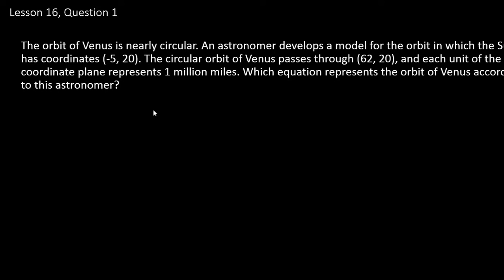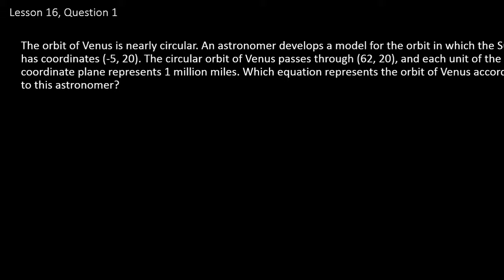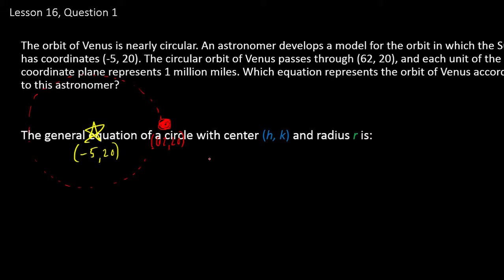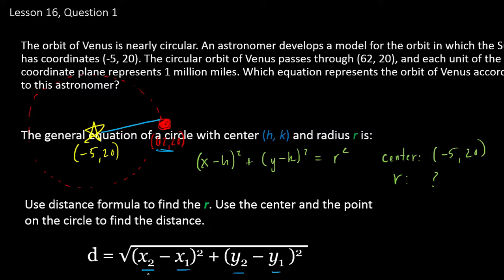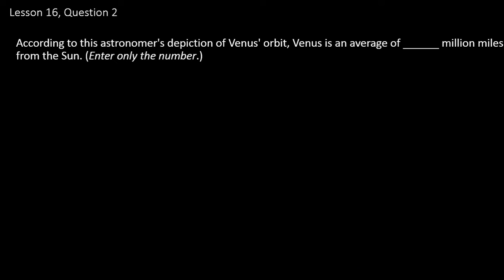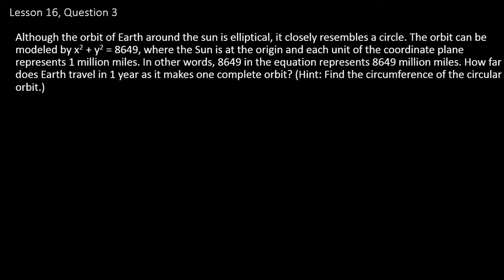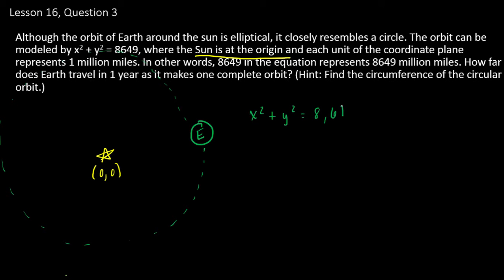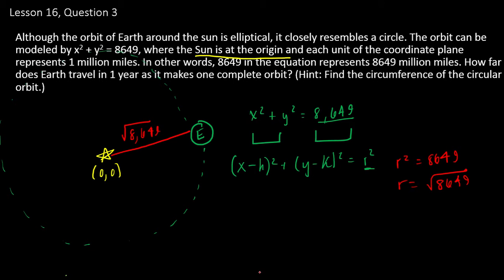Alg 2B P4 L16